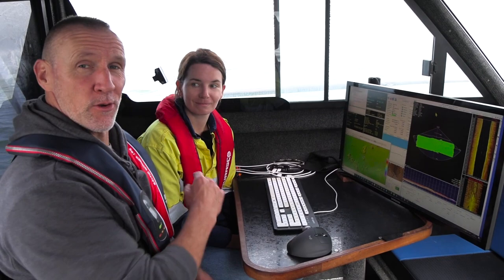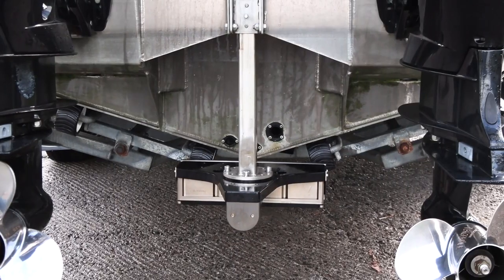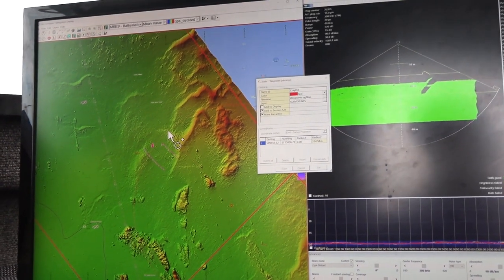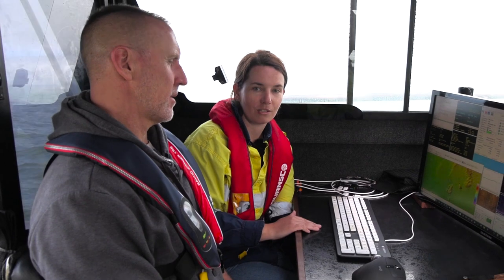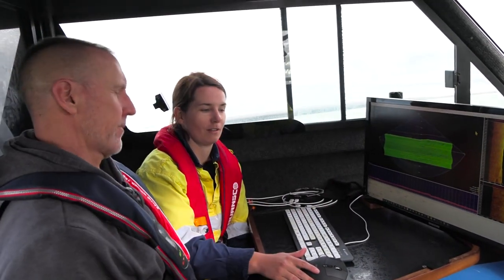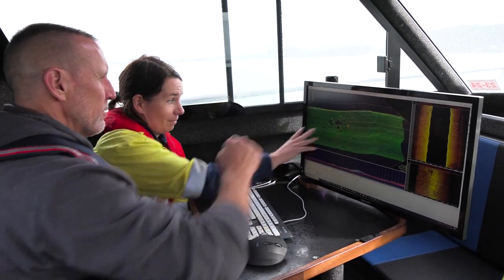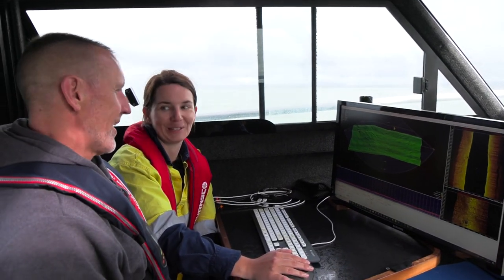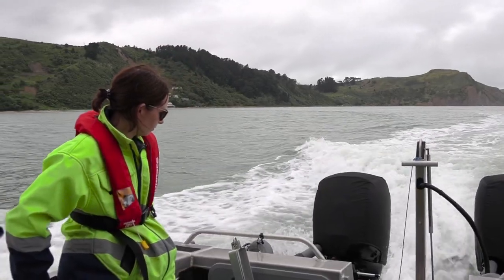Aboard Tupaia | The multibeam sounder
All aboard! Head out into Tūranganui-a-Kiwa Poverty Bay with the Discovery Marine Limited hydrography team. Senior Hydrographic Surveyor, Kate, is at the surveyor's desk and talks us through how the multibeam echo sounder works.